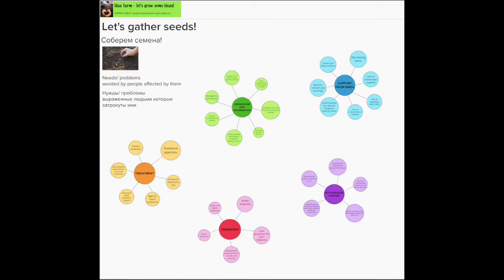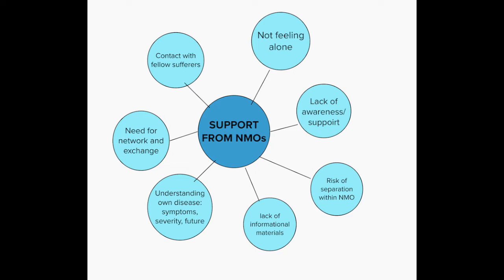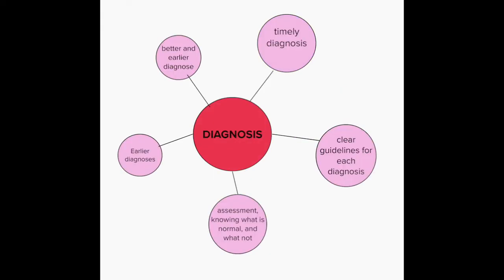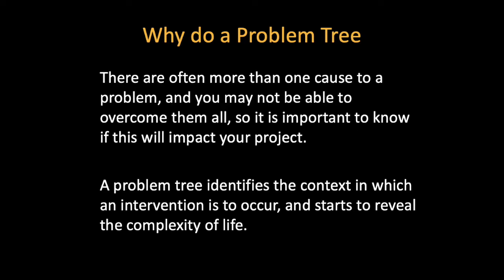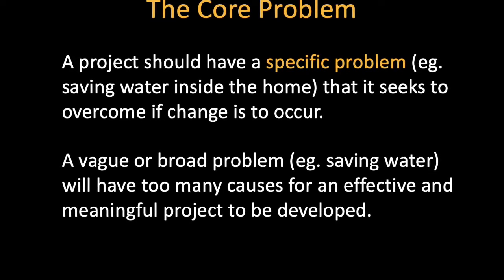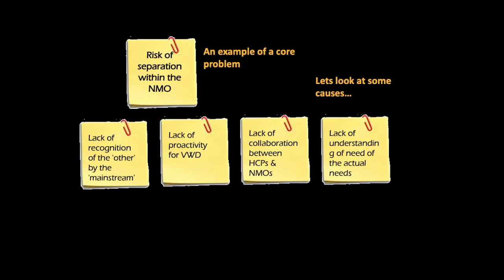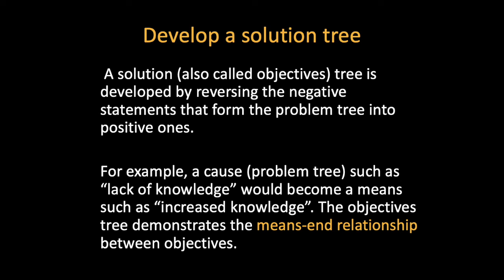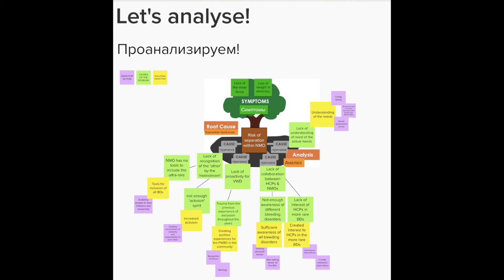EHC Leadership Academy - Recapture of Session2